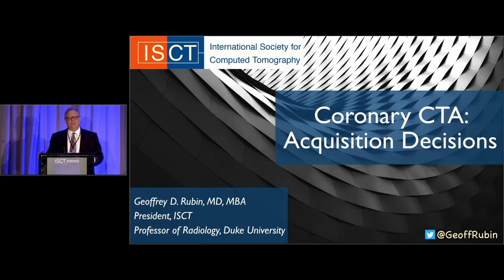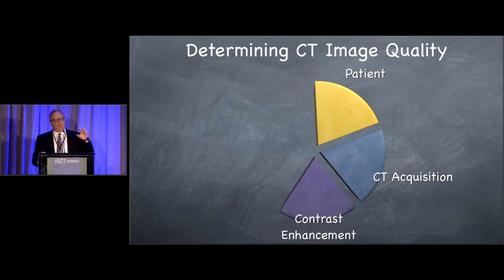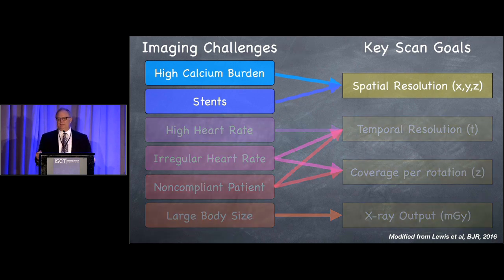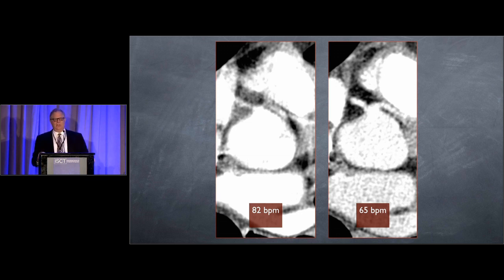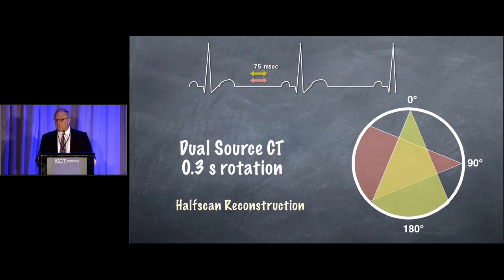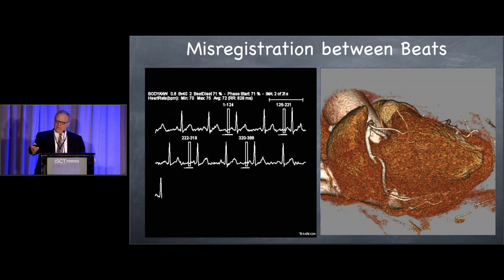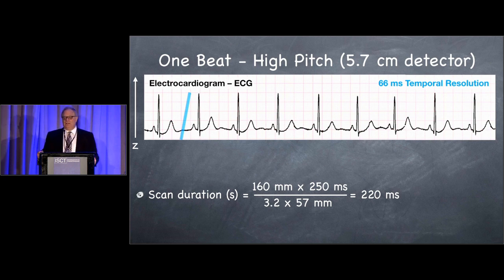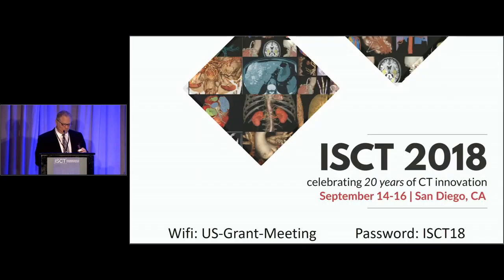Coronary CTA: Acquisition Decisions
Duke Radiology's Dr. Geoffrey Rubin discusses acquisition decisions for coronary CTA at ISCT's 2018 international CT symposium.